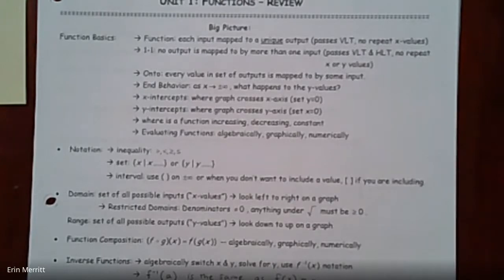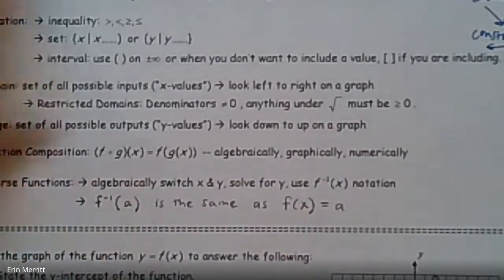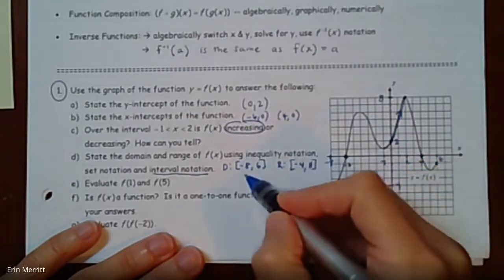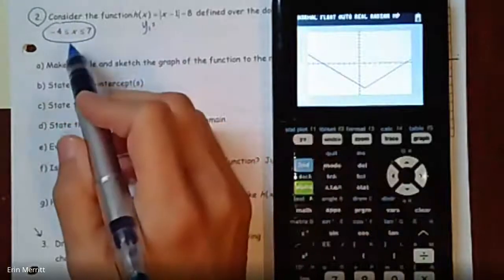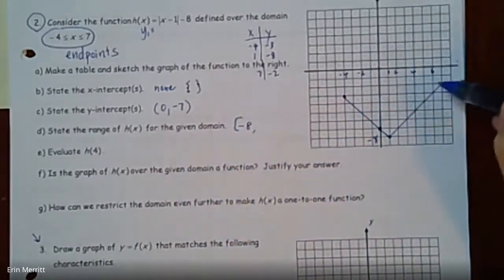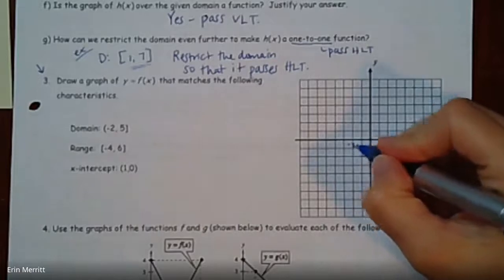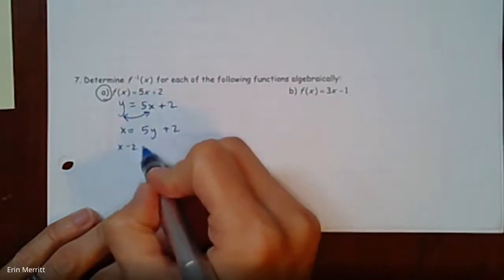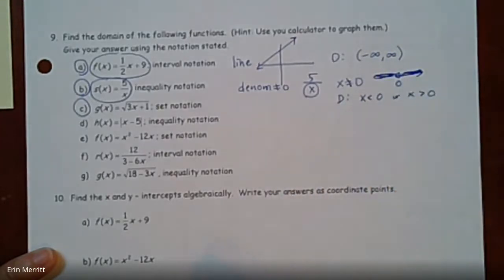Alg 2 Unit 1 Review